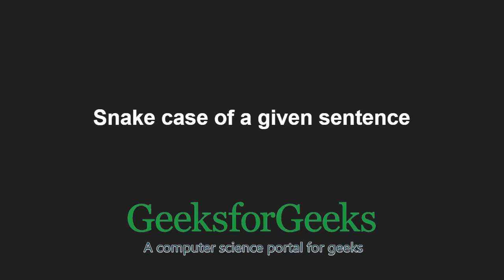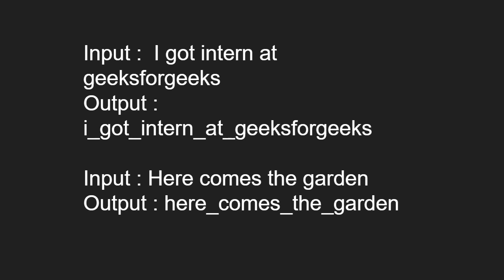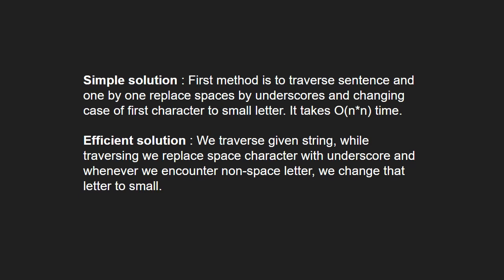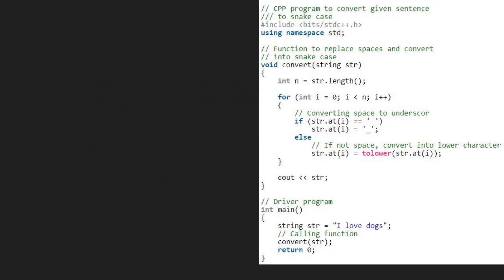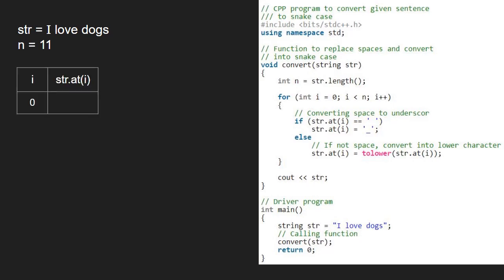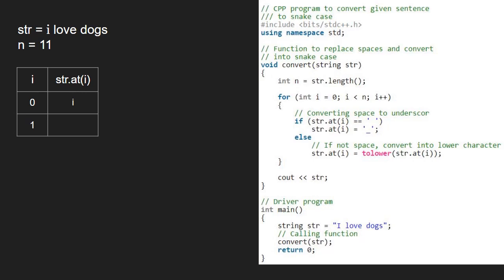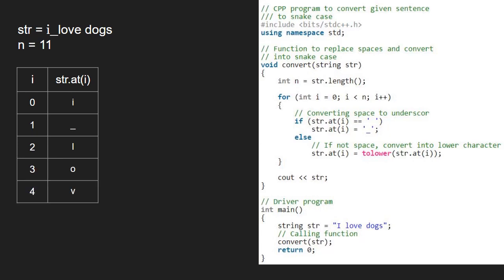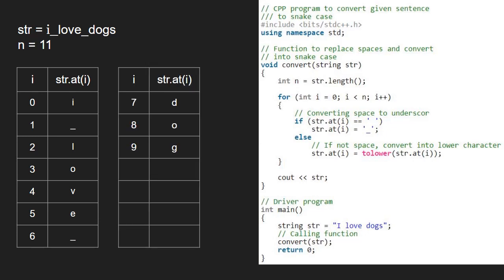Snake case of a given sentence | GeeksforGeeks